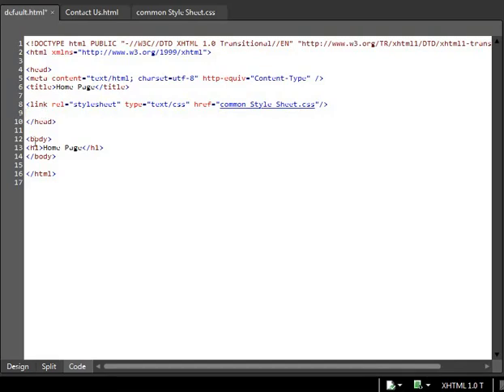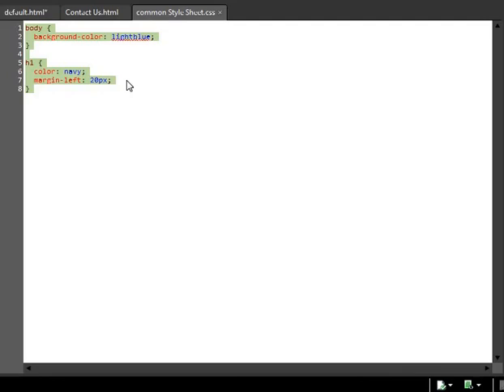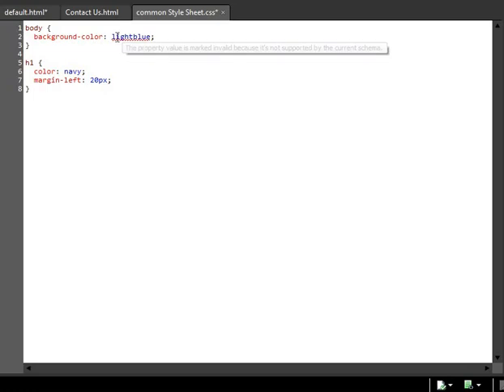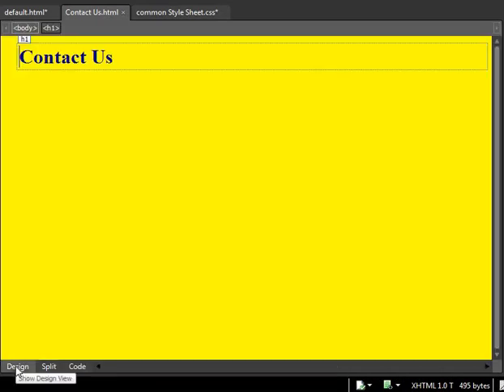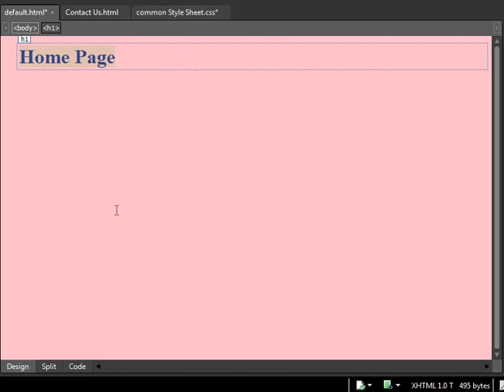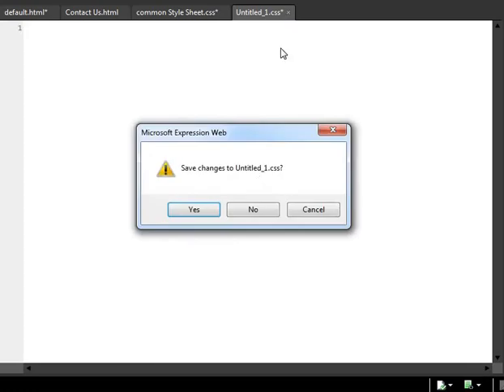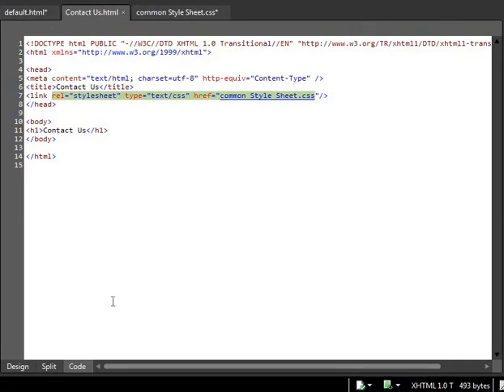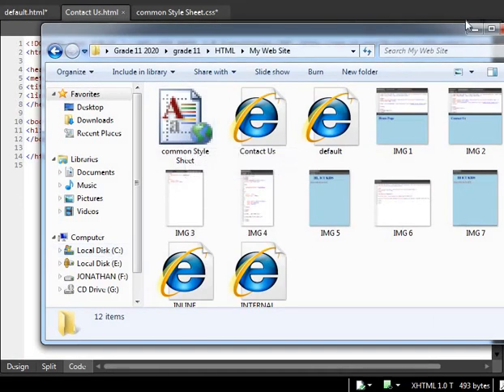CSS Part 4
This is the part 4 of CSS
Click the links below to follow along with the lesson